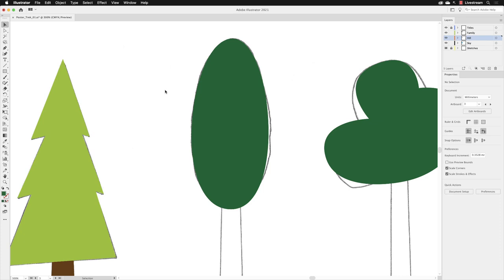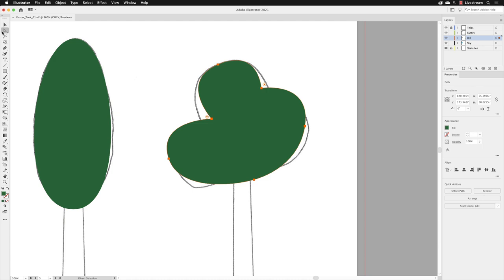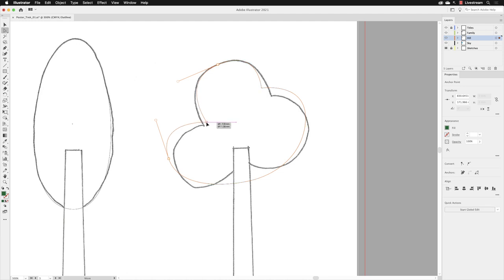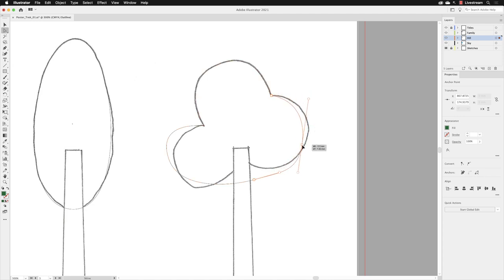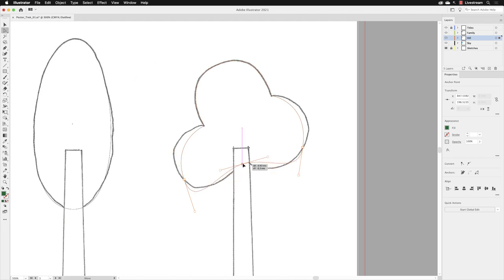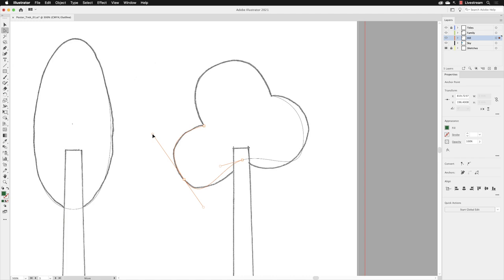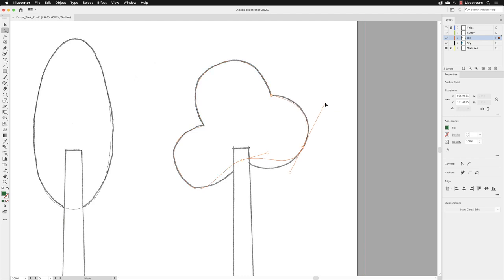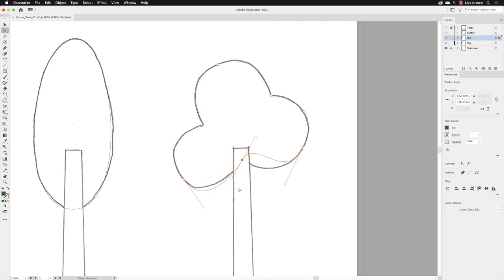Practice Editing Shapes with Curved Segments